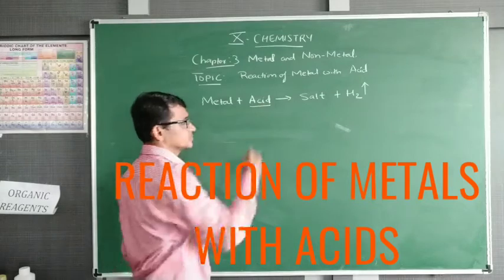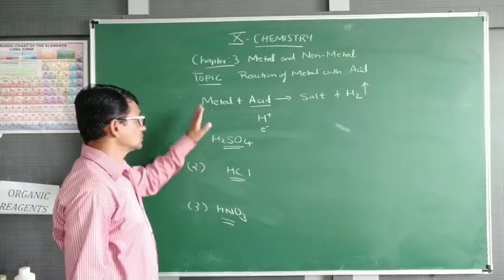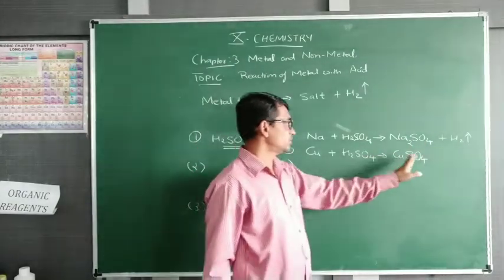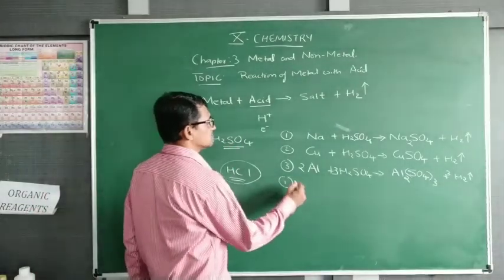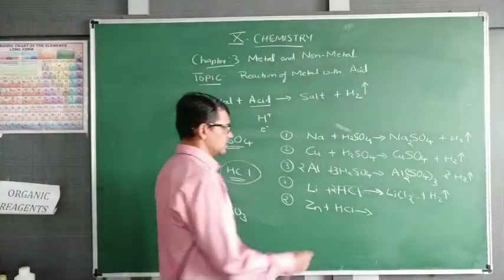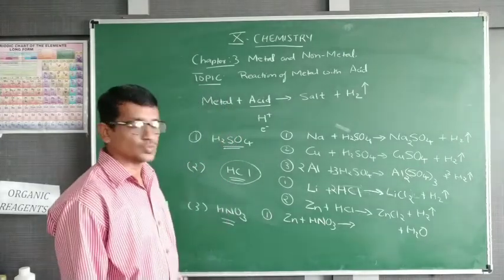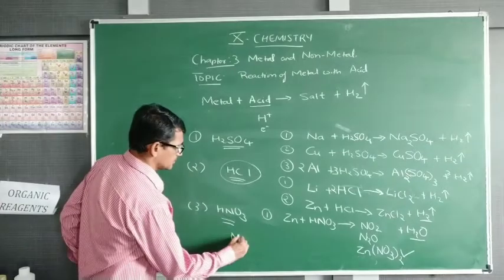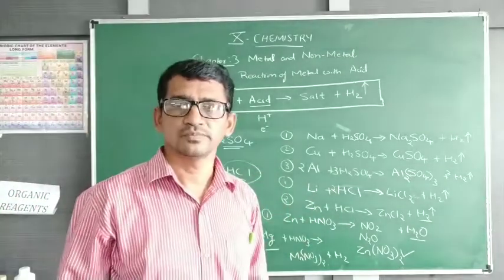STD 10,L-4, Reactions of metals with acids